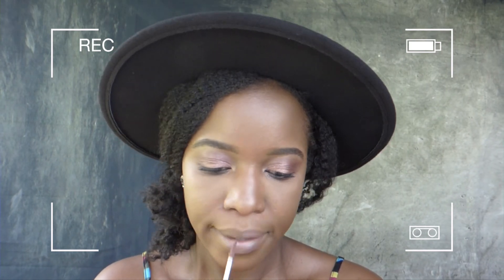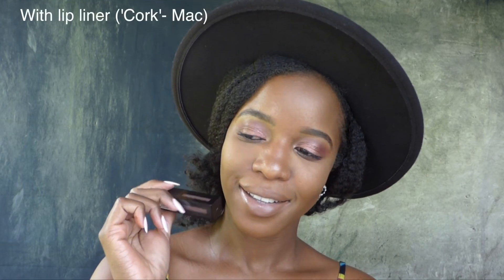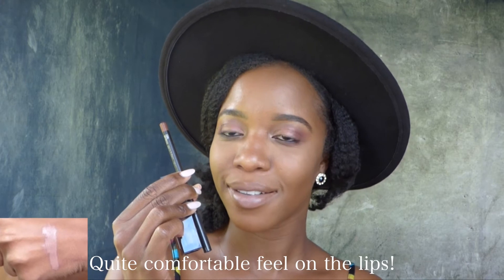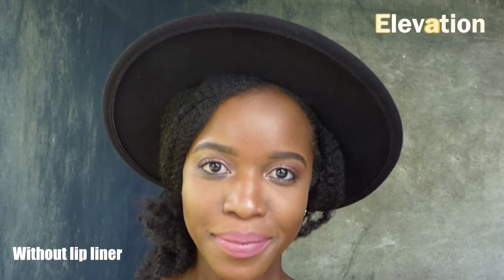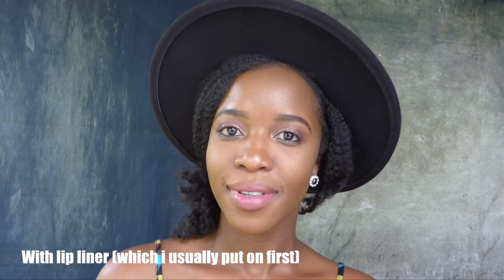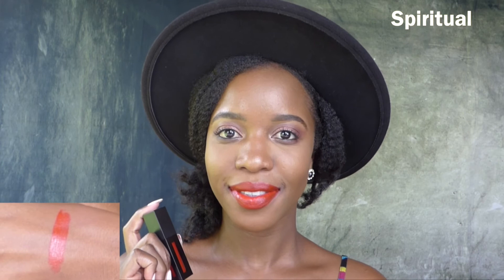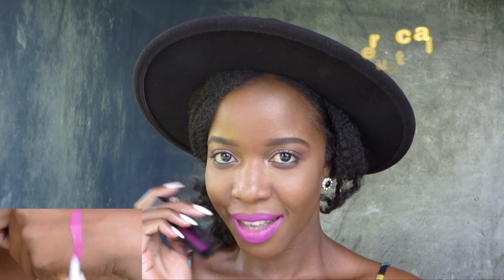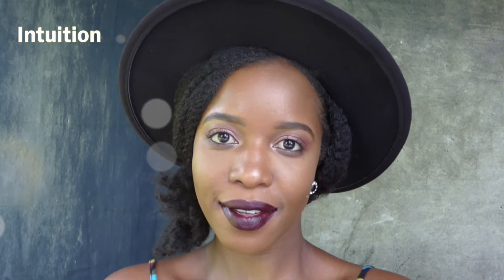REVOLUTION PRO MATTE LIP PIGMENTS- Review/Swatches/Shaunz World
Hey loves. What are your thoughts on these lippies from Revolution? Have you got any in you collection as yet?
Let's chat below. What was your fave shade?

About my Channel:
Hello lovely people. I'm proud to say i belong to two of the most beautiful islands!
Now for the fun part, i'll be taking you along with me on this exciting journey are you ready? As a makeup lover, i'll be sharing with you tutorials, reviews and hauls. I also love fashion, so of course i'll be showcasing look books, hauls, outfit of the day or night at affordable prices as i believe looking good doesn't have to be expensive. Last but not least, i have a passion for travelling, so you'll be seeing a lot of that here as well, and anything else in my life i think is worth sharing. I would love to have you onboard, let's do this together!